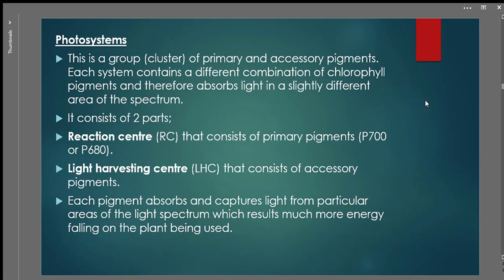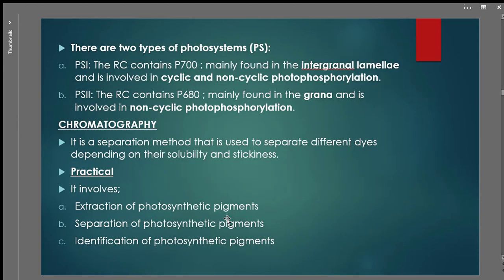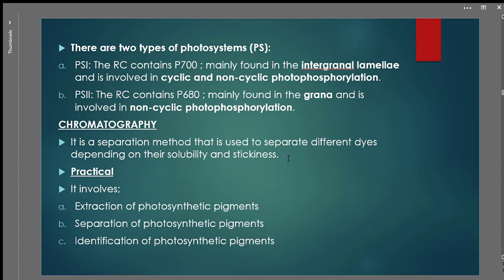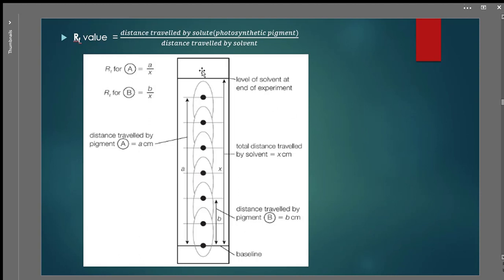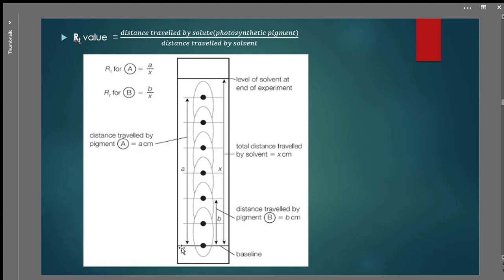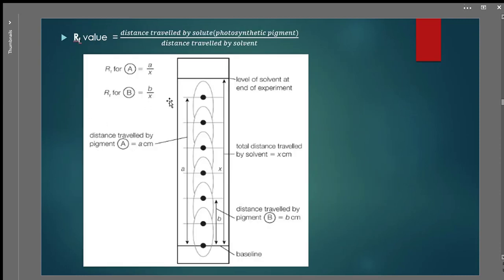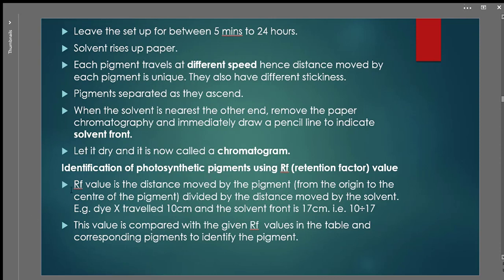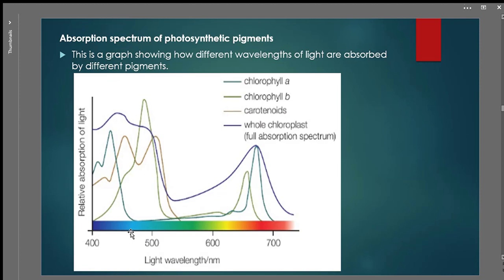6 Photosystems and chromatography